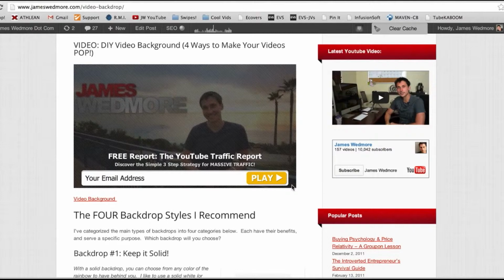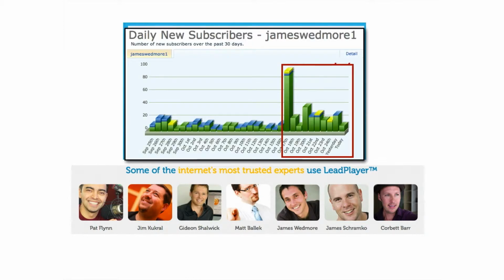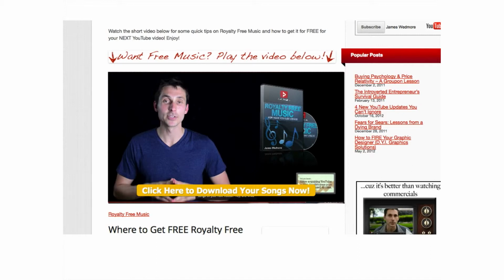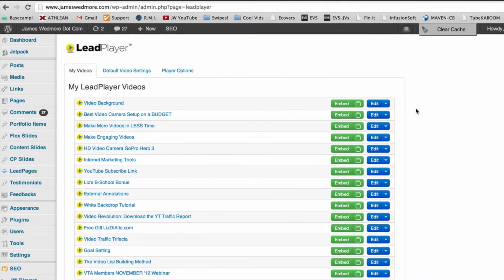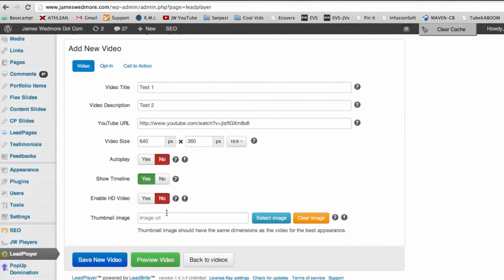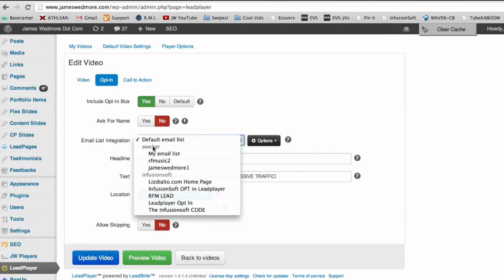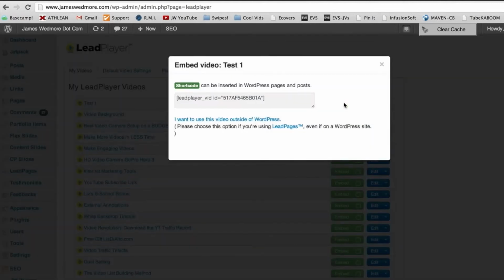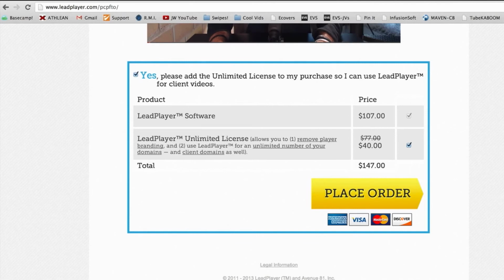LeadPlayer Review From A Real User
- LeadPlayer Review - Would you like to check out a program I use to make money online?